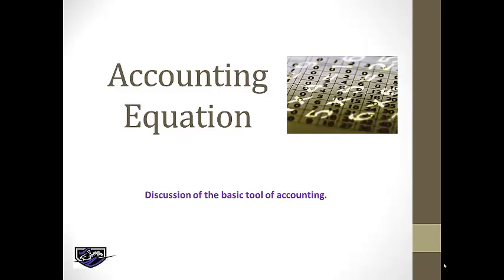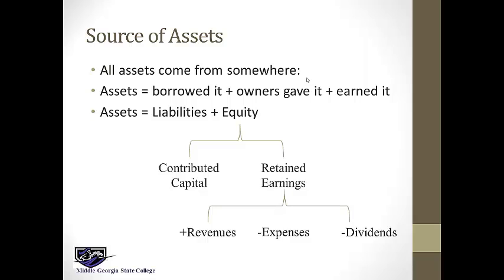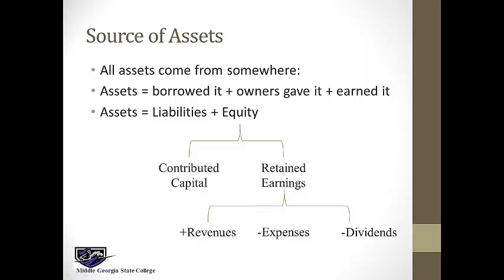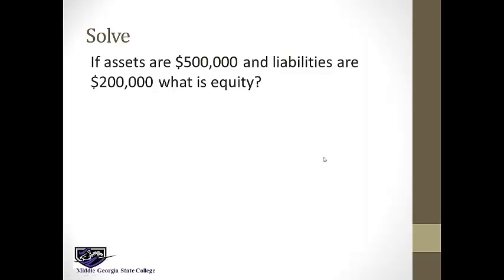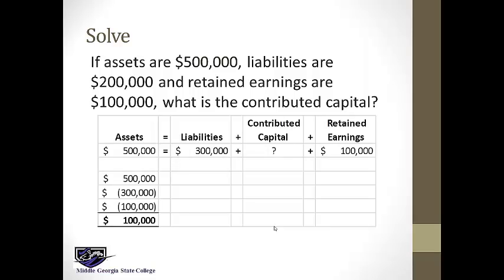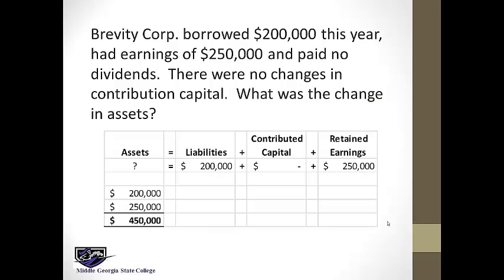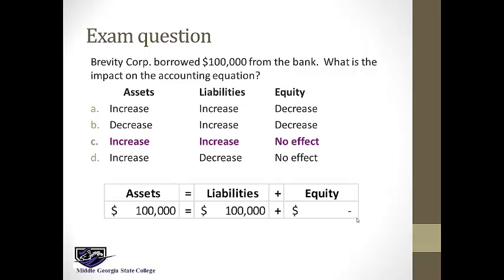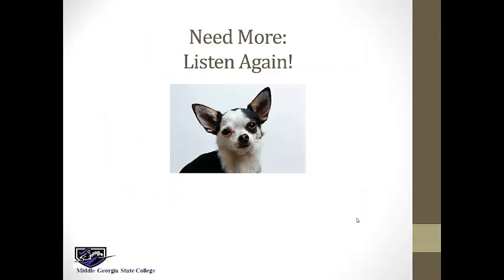2101 accounting equation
Discussion of the basic accounting equation and practice with solving for unknown amounts in the equation.